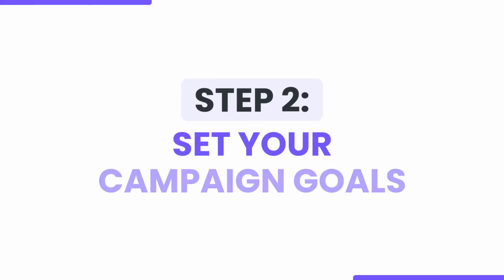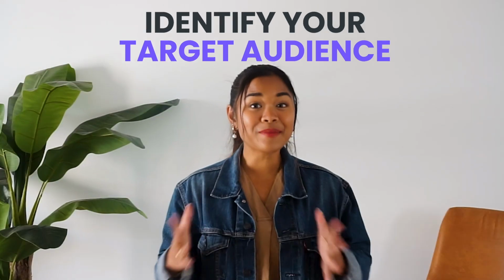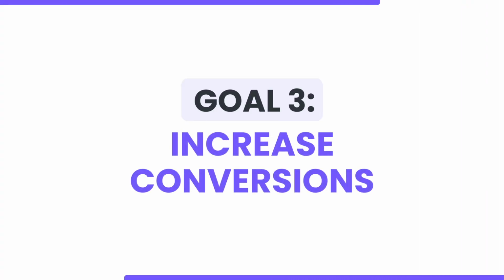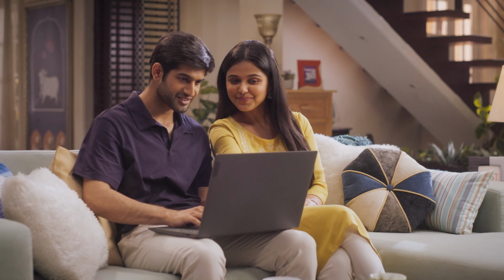Setting Influencer Marketing Goals: Reach, Leads, Conversions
In this video, we'll guide you through the essential steps to set effective campaign goals and identify your target audience. Without clear goals, your campaigns lack direction and measurement.

00:00 Intro
00:17 Set your campaign goals
00:26 Identify your target audience
00:45 Revisit your customer base
01:04 Consider your products
01:29 Analyze your competitors
02:01 Goal #1 - Reach a new audience
02:22 Goal #2 - Generate leads
02:45 Goal #3 - Increase conversions
02:58 Goal #4 - Boost online presence
03:13 Goal #5 - Strengthen brand reputation
03:30 Key Performance Indicators
03:52 Reach
03:57 Impressions
04:09 Engagements
04:20 Website traffic
04:32 Conversions
04:41 Outro